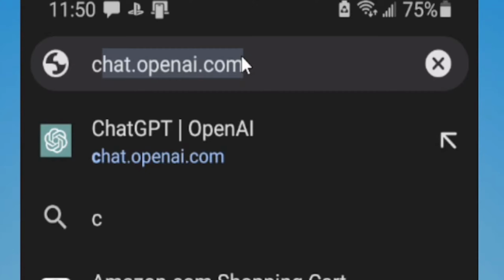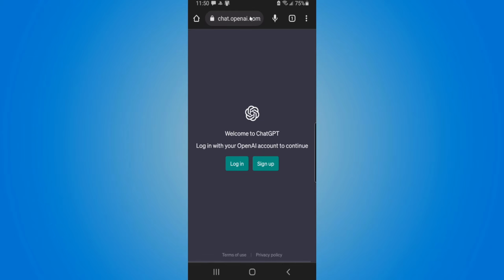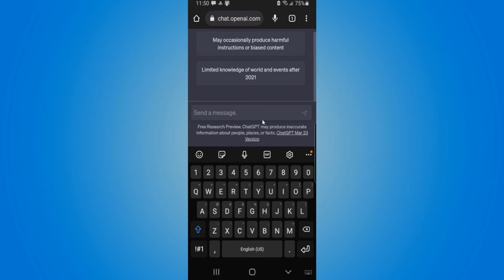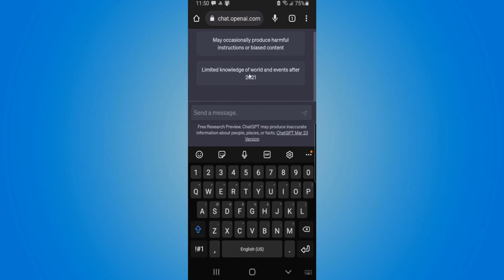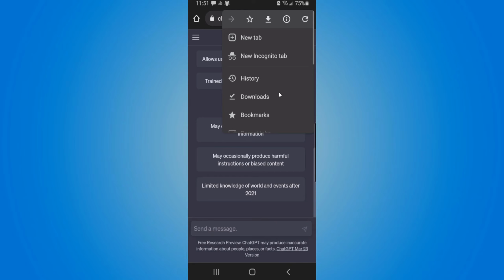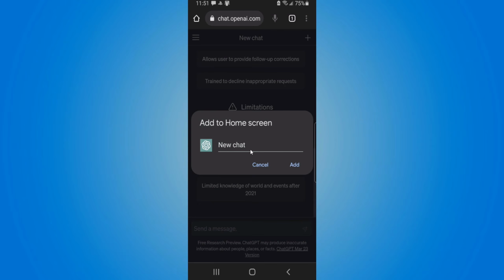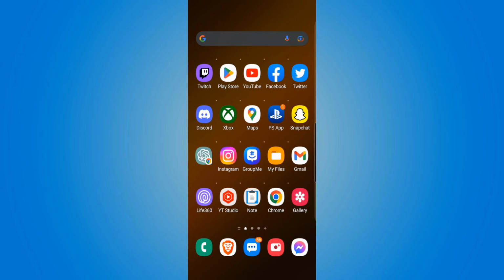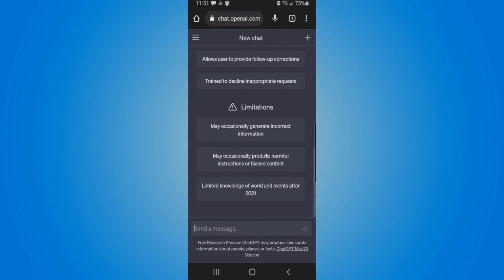How to GET & USE Chat GPT on Android Phone (Easy Tutorial)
Do you want to know how to get and use CHAT GPT on Android phone and sign up! To do this, go to chat dot openai dot com and then in the upper right side of the web browser press the button with three dots and then add the web url to the homescreen and you can link directly to the website to use it again in the future. It will be very similar to having the app.